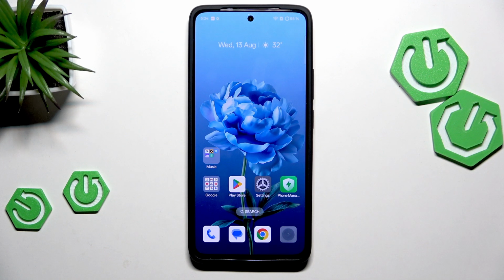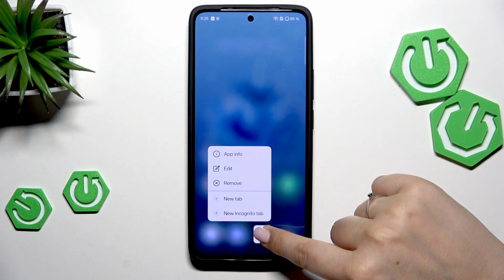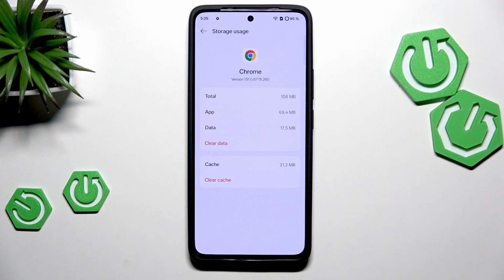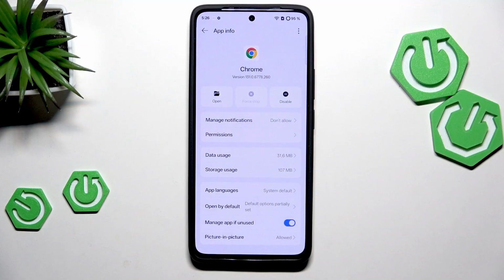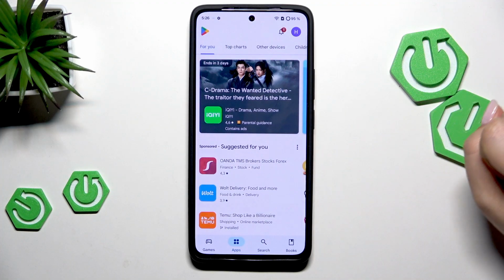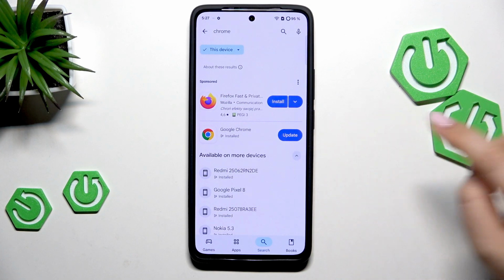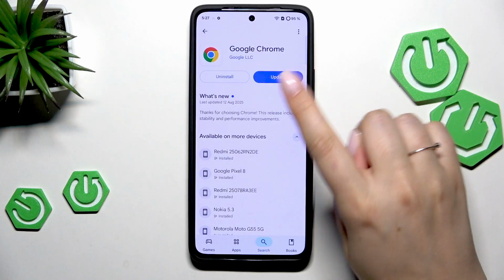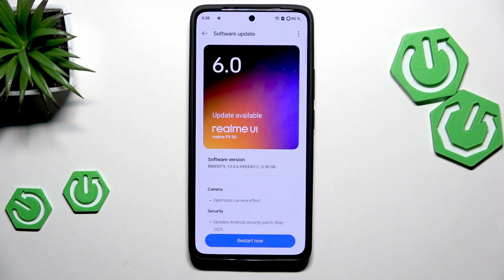REALME P3 5G – How to Fix App Crashing Issues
If your apps keep crashing on the REALME P3 5G, this video will help you solve the problem step by step. Learn how to clear app cache, force stop malfunctioning apps, update or reinstall problematic apps, and check for the latest system updates on your REALME P3 5G. We’ll show you the best ways to fix app crashing, improve performance, and get your device running smoothly again. Whether you’re dealing with one app or several, these troubleshooting tips are easy to follow and work for most common app issues on REALME P3 5G.

How to fix app crashing on REALME P3 5G?
How to clear cache and force stop apps on REALME P3 5G?
How to update or reinstall apps on REALME P3 5G?

0:00 Introduction
0:08 Open Settings and Find App Management
0:25 Force Stop the Problematic App
0:44 Clear App Cache
1:22 Restart Your REALME P3 5G
1:57 Update the App via Play Store
2:54 Uninstall and Reinstall the App
3:16 Check for System Updates
3:48 Final Tips